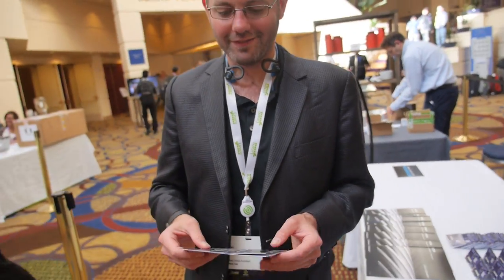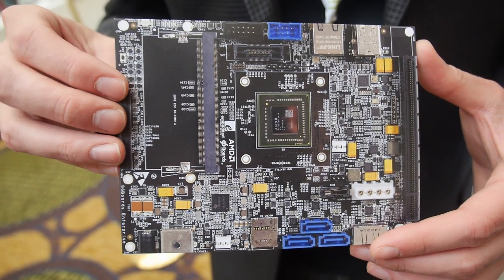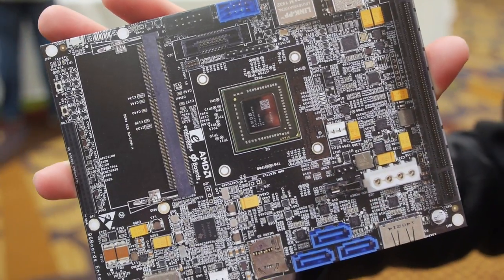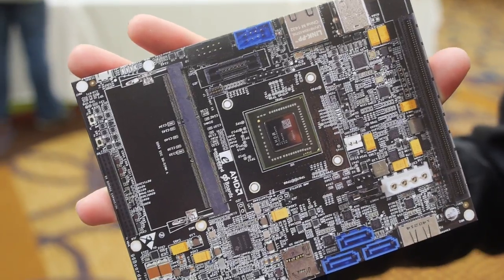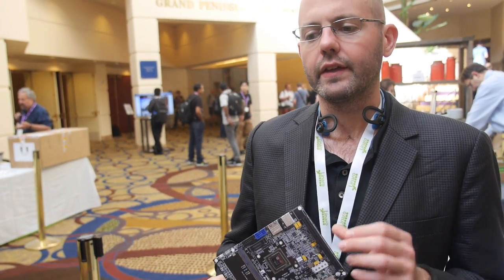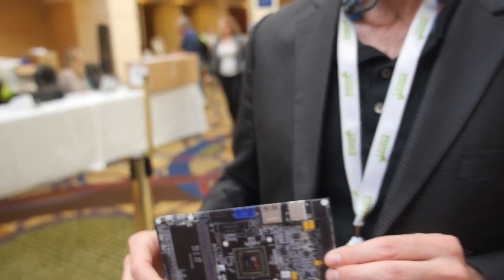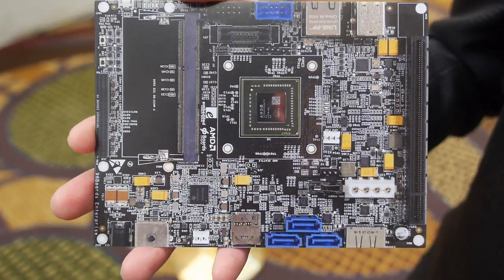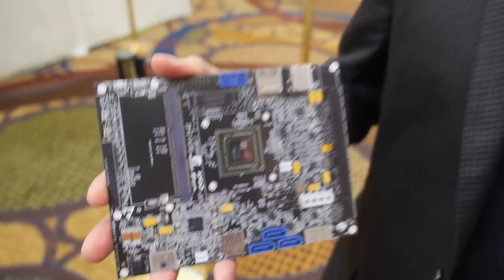AMD Huskyboard 96boards Enterprise Edition explained by Jon Masters of Red Hat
Jon Masters, Chief ARM Architect at Red Hat, talks about the AMD Huskyboard, the first 96boards Enterprise Edition, with an open specification for running a lot of the enterprise software including the software from Red Hat.